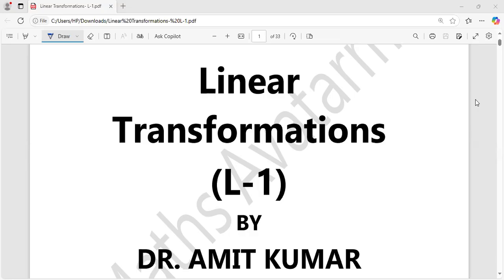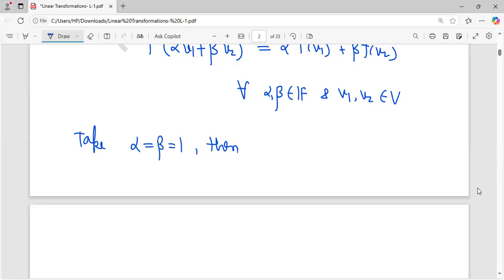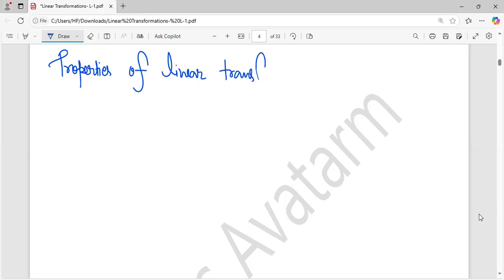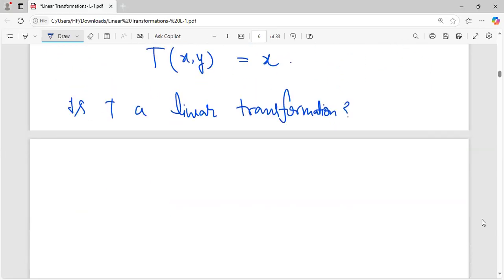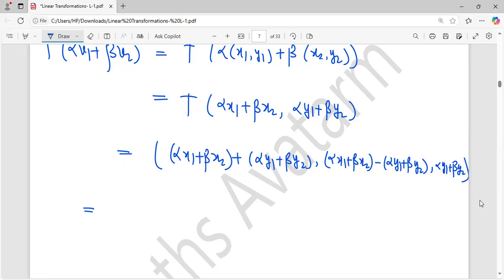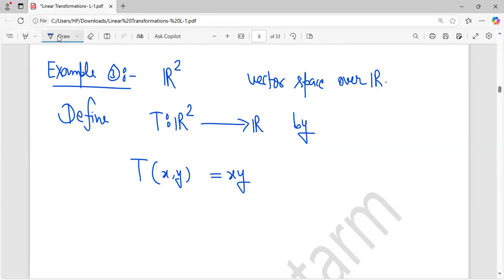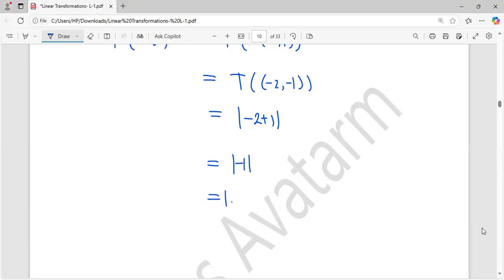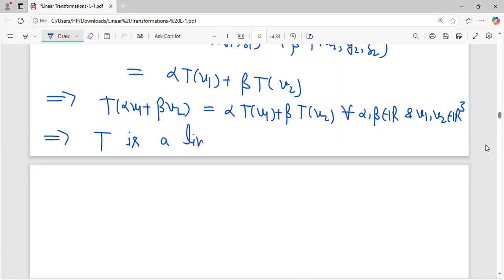Linear Transformations & its Examples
In this lecture, we give definition of Linear Transformations and discuss some of its examples. @AmitKumar-cg7be